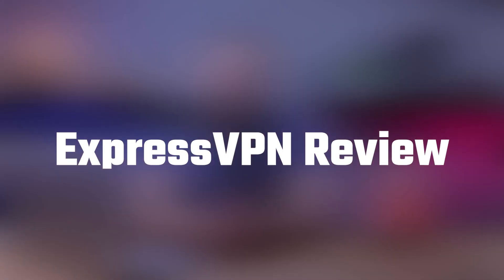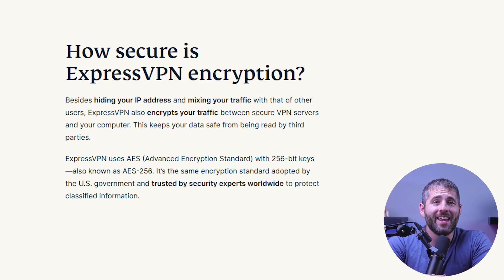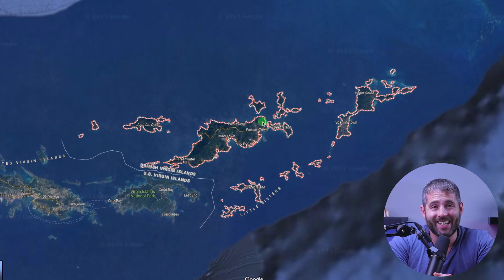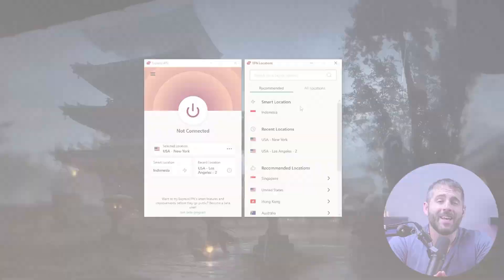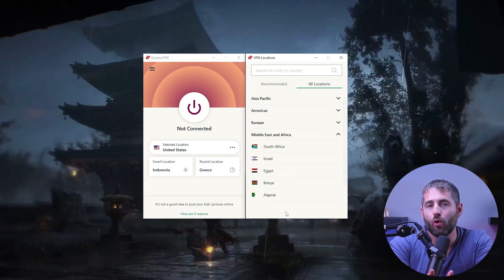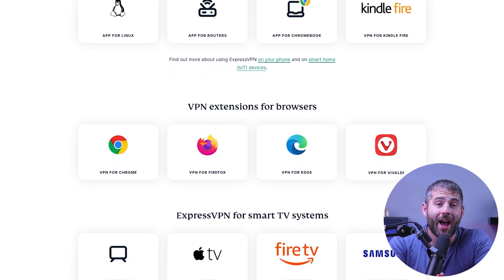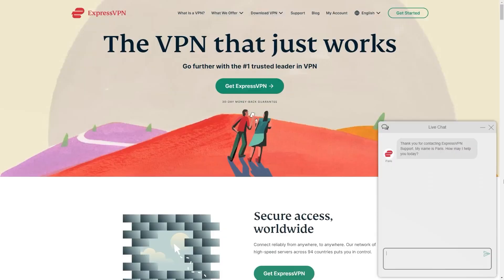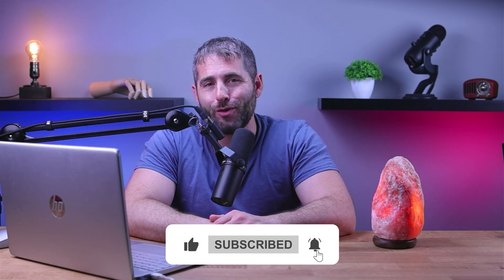Is ExpressVPN Worth The Hype? ExpressVPN In Depth Review And Analysis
Is ExpressVPN worth the hype? Find out in this ExpressVPN review! Get the inside scoop on why ExpressVPN is one of the best VPNs on the market. We'll cover its features, performance and user experience.

Hey guys, welcome back, and in today’s video I’ll be talking about ExpressVPN, one of the most popular VPNS in the market. Now, ExpressVPN has earned a reputation for its fast speeds, reliable security features, and user-friendly interface. And so, I’ll be talking about ExpressVPN's server network, speed, pricing, and key features. So without further ado, let's get started! Now, ExpressVPN is a VPN service that offers users a high level of security, privacy, ease of use, and lots of features. First, one of the most important factors to consider when choosing a VPN is security, and ExpressVPN excels in this area. Additionally, they employ multiple security protocols, including OpenVPN, IKEv2, and their own proprietary lightweight protocol to add an extra layer of protection to your connection. Also, ExpressVPN has a strict no-logs policy that has been independently audited by reputable third-party organizations like PWC, which ensures that your online activities are not stored, and your privacy is safeguarded. This means that your data won't be monitored by the government or shared with other countries. There was no buffering on any of the nearby servers that I tested. Also as mentioned before, ExpressVPN uses its own proprietary lightweight protocol, known as the Lightway Protocol, which is designed to offer a faster and more dependable connection than other VPN protocols. The large number of servers also helps prevent server congestion, ensuring the best possible speeds. Additionally, ExpressVPN has obfuscated servers that can help users access unavailable content in countries with strict internet protocols like China. Now, ExpressVPN takes network security seriously and uses TrustedServer technology, which runs servers exclusively on RAM, which means that all data is wiped clean every time. ExpressVPN's DNS Leak Protection feature also ensures that your online activities remain private by preventing your DNS requests from being exposed to third parties such as your ISP. Now, ExpressVPN has three subscription options available, monthly, six-month, and 12-month plans. Keep in mind that all plans come with a 30-day money-back guarantee as well. And finally, its user-friendly interface makes it easy to use for both beginners and advanced users. ExpressVPN allows up to five simultaneous connections, making it ideal for households or individuals with multiple devices, including smartphones, tablets, and computers. Additionally, if you encounter any issues, their 24/7 customer support is readily available to offer assistance via live chat, email, and an extensive knowledge base on their website. All in all, ExpressVPN is one of the industry's best VPN providers, and offers a complete range of features, exceptional performance, and a strong commitment to user privacy and security. So that’s it for this video, again if you’re interested in ExpressVPN, you’ll find a link to pricing and discounts, as well as more related content in the description down below. And feel free to comment below if you have any questions as I love getting to interact with you guys, and like & subscribe if you found this video to be helpful or would like to stay up to date with future videos!

Hope you enjoyed my Is ExpressVPN Worth The Hype? ExpressVPN In Depth Review And Analysis Video.